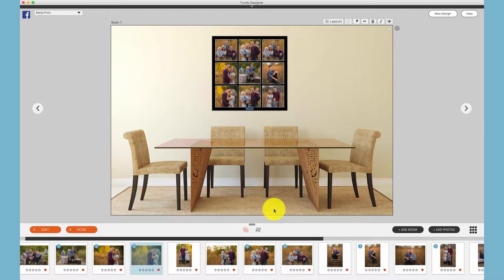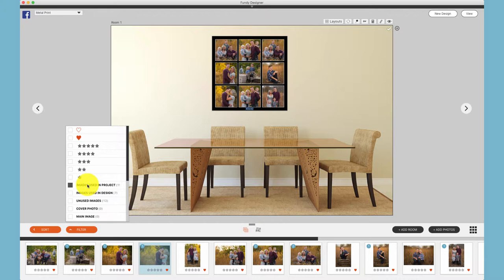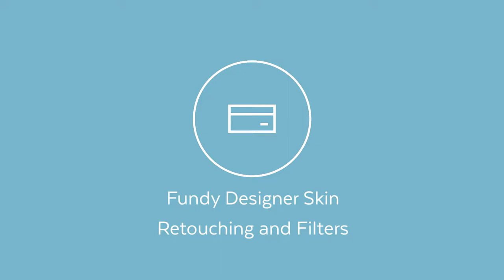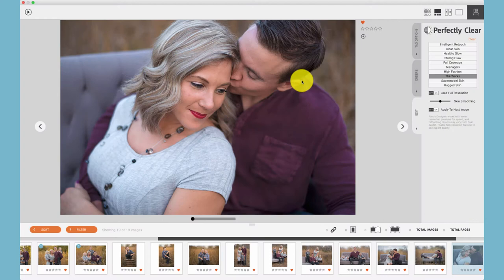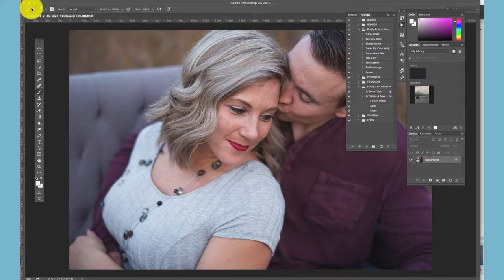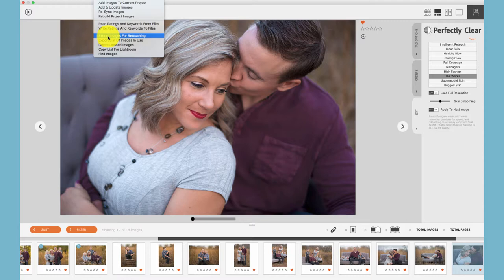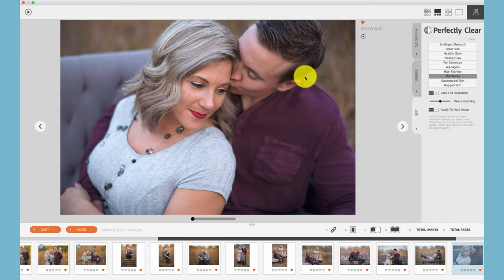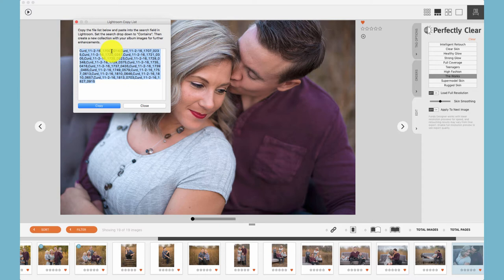Viewing and Editing Photos That Were Orderded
Editing photos from and album design software or in person sales software session in Fundy Designer